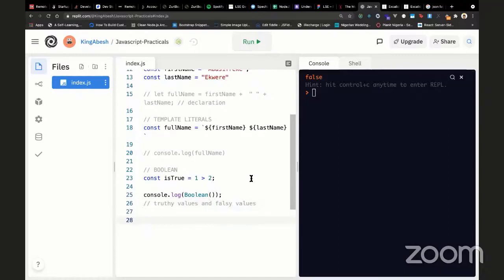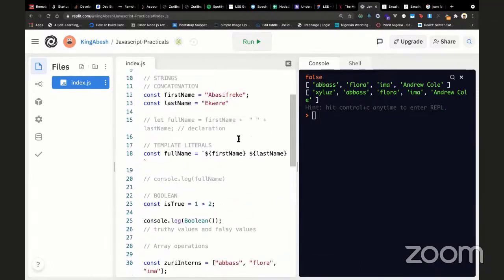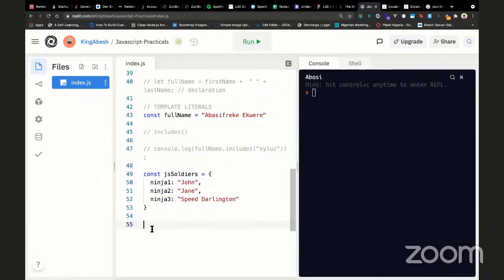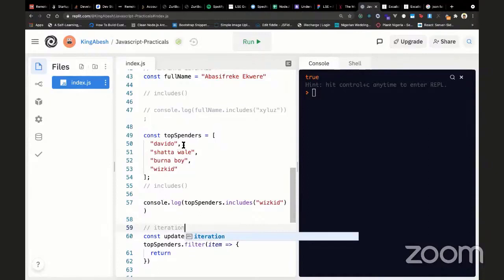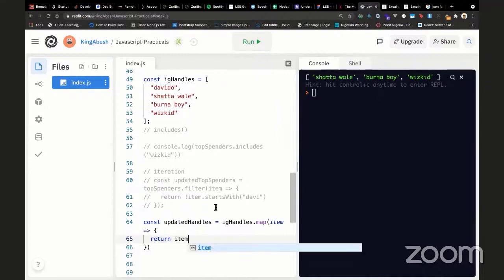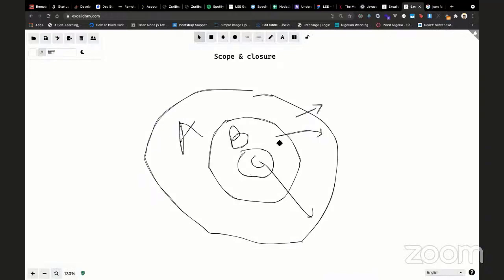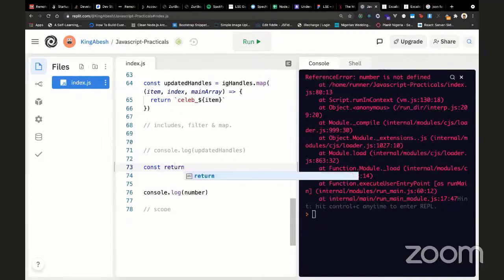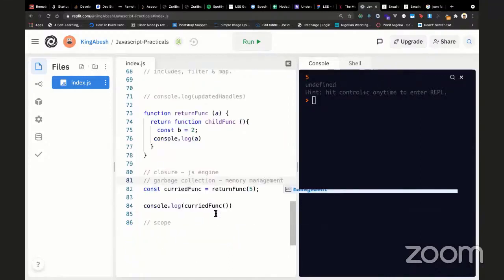Objects, Arrays, Loops, Conditionals and Scope